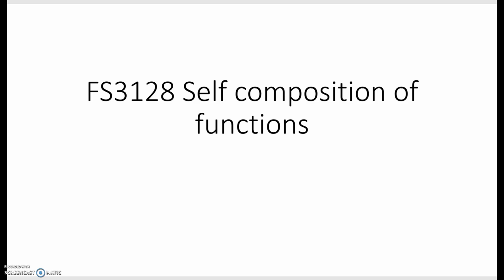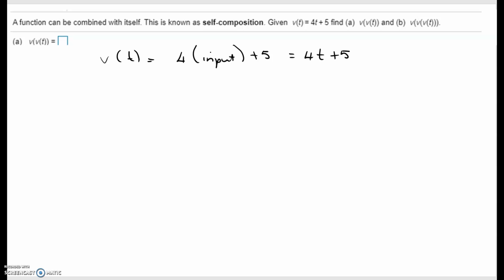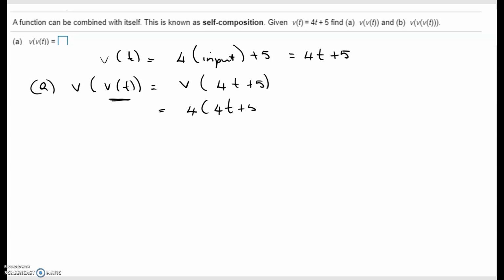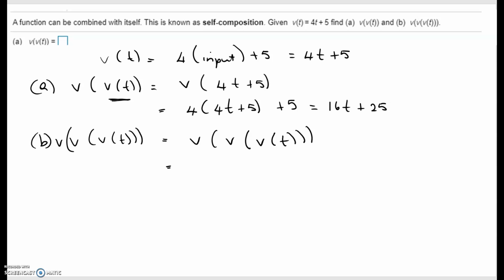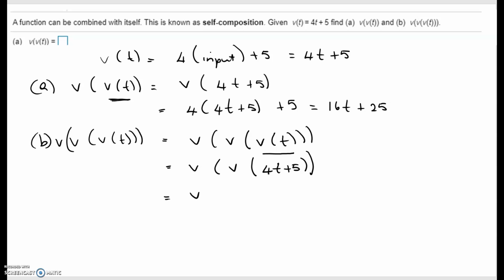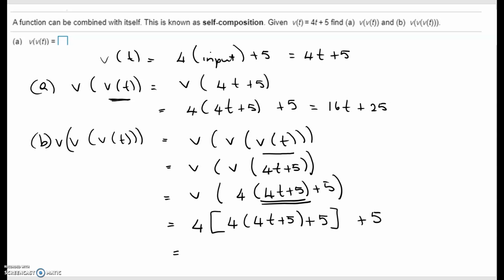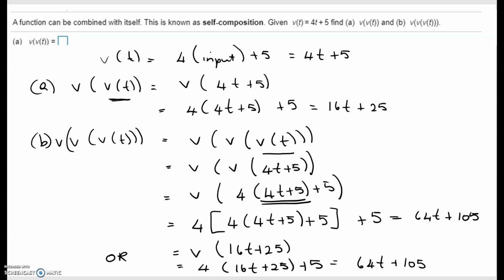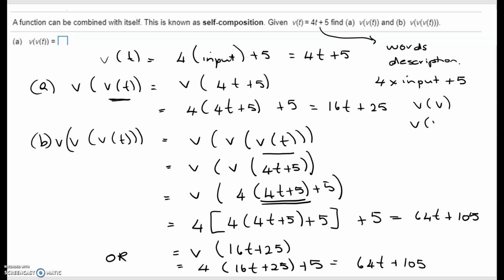FS3128 Self composition of functions